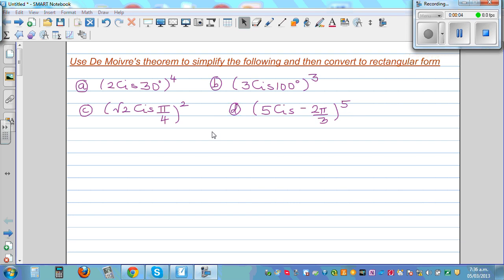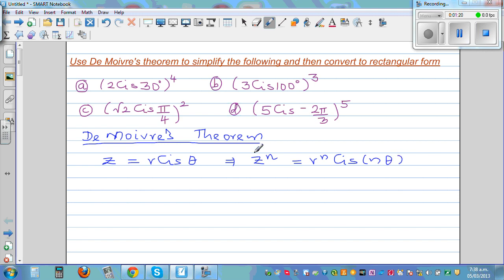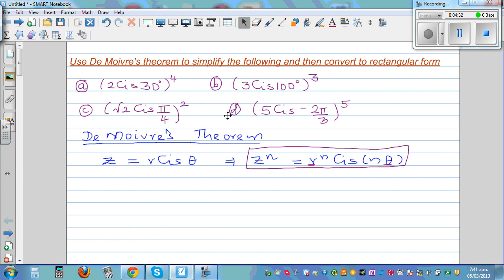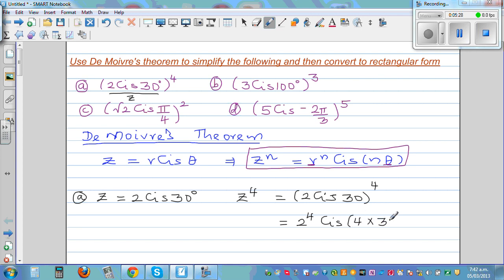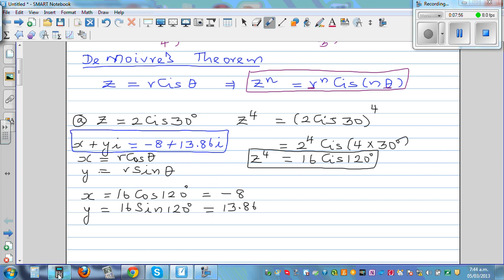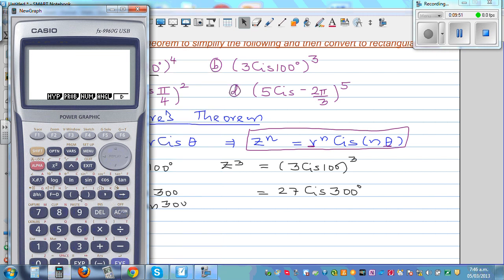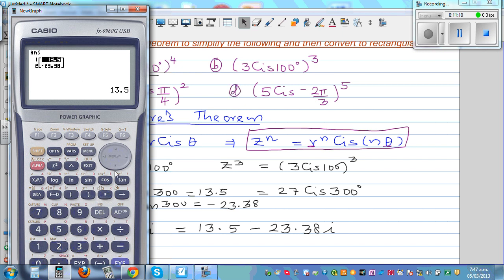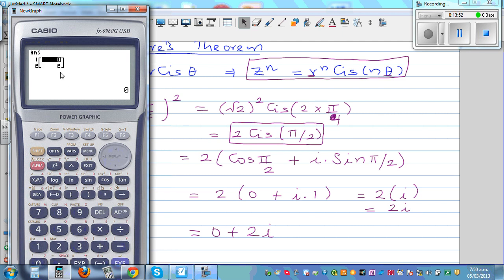Using De Moivre's Theorem to simplify complex number in polar form e.g (2cis 60)^3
In this video I have shown how to simplify complex number e.g (2cis 60)^3 and then convert it to rectangular form